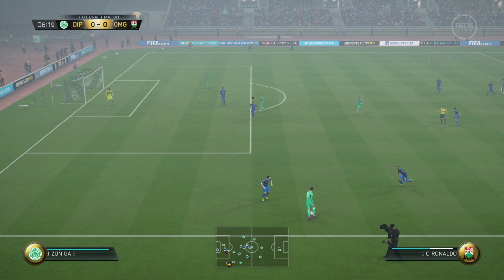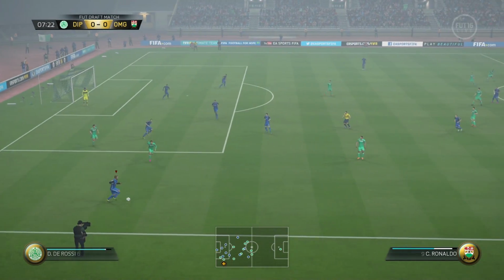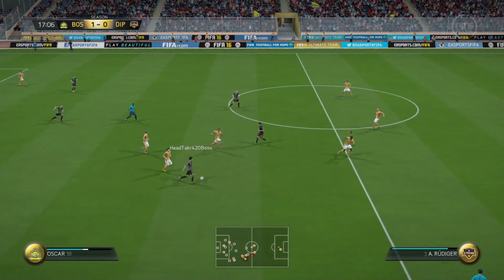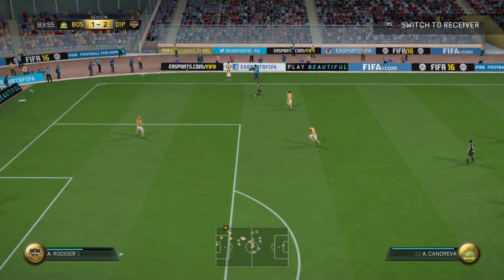FIFA 16 DEFENDING TUTORIAL! HOW TO DEFEND & PRESSURE METHODS! ULTIMATE FIFA GUIDE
FIFA 16 Defending Tutorial - How to Defend & How to Pressure in FIFA 16 (Ultimate FIFA Guide) --- Can we get 1500 likes?

Best FIFA 16 Tutorials / Best FIFA 16 Tips (Will Include)
- How to Finish in FIFA 16
- Scoring Long Shots in FIFA 16
- Skill Move Tutorials & Skill Move Combos
- FIFA 16 Defending Tutorial
- How to Score Free Kicks FIFA 16
- How to Use Possession
- FIFA 16 Through Ball Tutorial
- FIFA 16 Crossing Tutorials (Early Cross)
- How to Counter Attack in FIFA 16
- How to Score Penalty Kicks in FIFA 16
- FUT 16 Tutorials / FUT 16 Tips
- FIFA 16 Attacking Tips
- FIFA 16 How To...  (Full Breakdowns)

This video includes a FIFA 16 Defending Tutorial - How to Defend in FIFA 16 & Pressure Methods with the Ultimate FIFA 16 Guide. If you check the playlist you can see all the Best FIFA 16 Tutorials on YouTube including many Skill Move Tutorials & more in depth Defensive Tutorials that include the Best Formations in FIFA  16 - The Best FIFA 16 Tactics Tutorials / FIFA 16 Instructions Tutorials to go with my Best Settings for Success. In this video expect to see How to Pressure in FIFA 16 + How to use the Jockey & Improving your Tackles in FIFA 16 (Standing Tackle / Sliding Tackle)  I try to keep a nice variation of content on the channel.